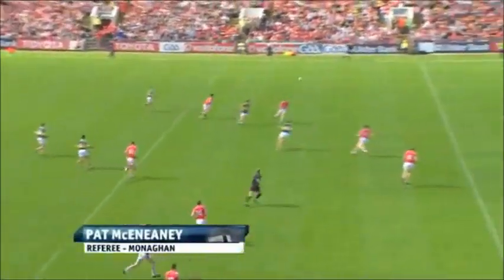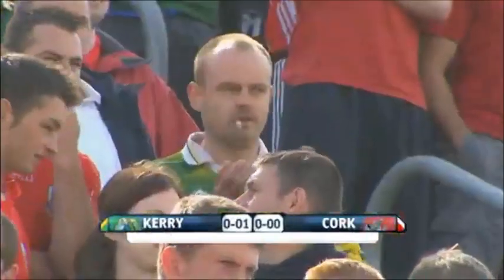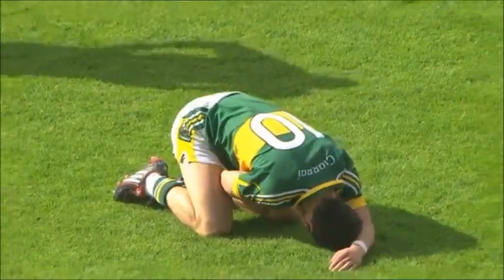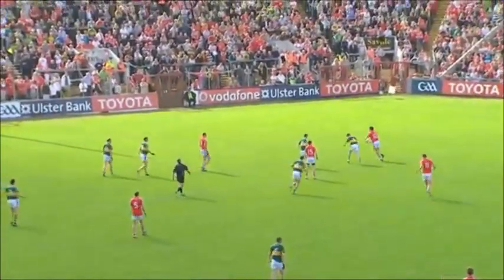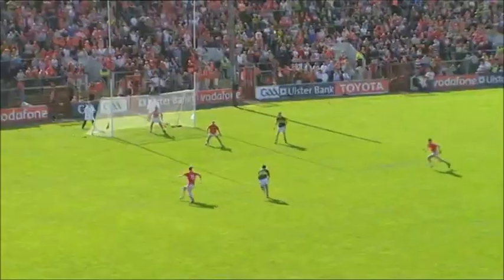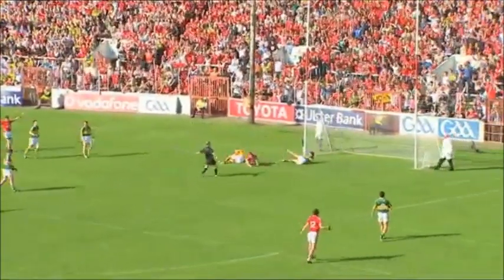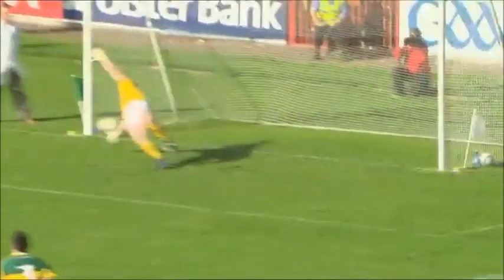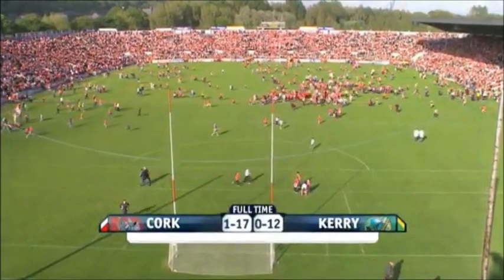Cork v Kerry 2009 Munster SFC Semi-Final (Highlights)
Highlights from the 2009 Munster SFC Semi-Final between Cork and Kerry.